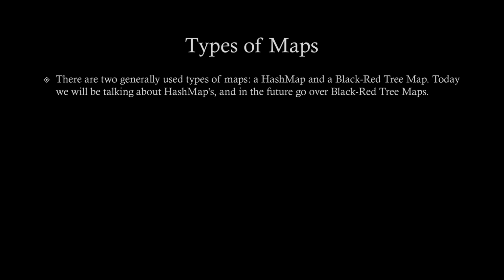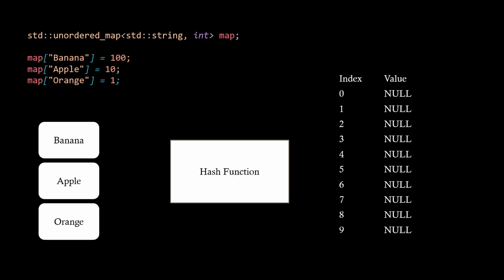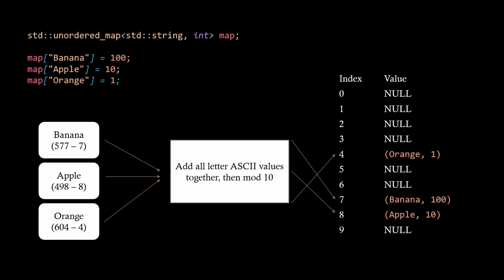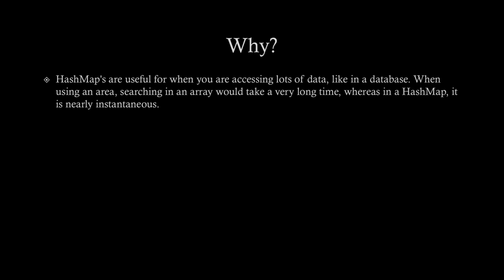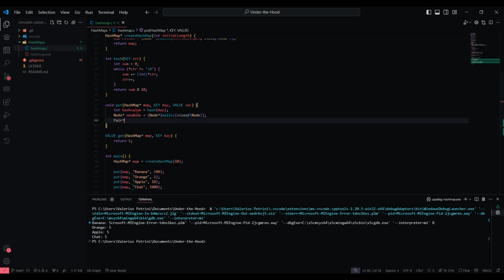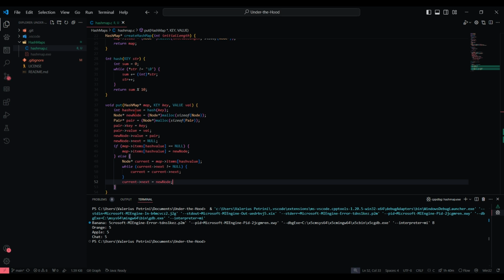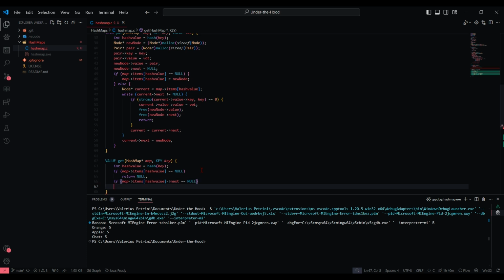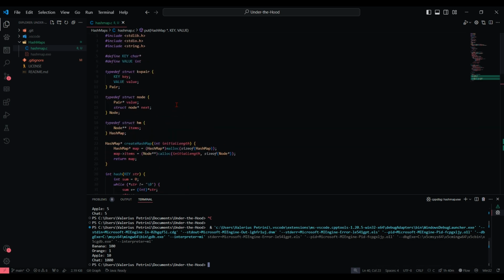HashMap's: Under the Hood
Learn more about how HashMaps are implemented under the hood and walk through a basic implementation in C.